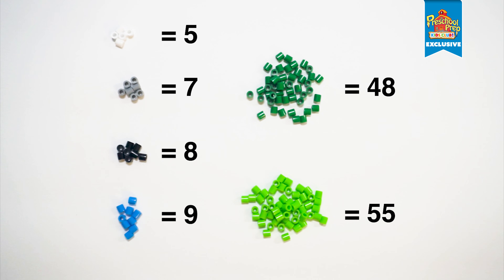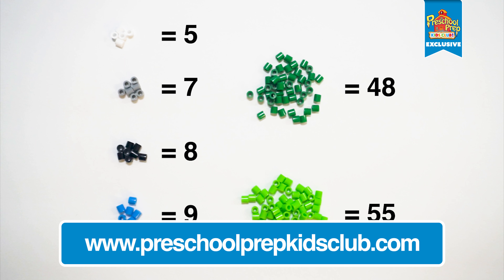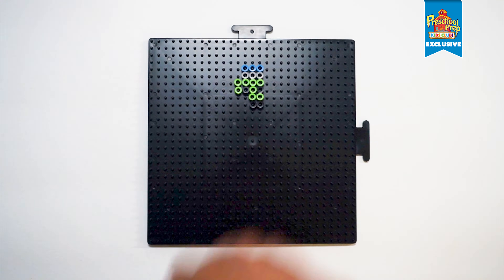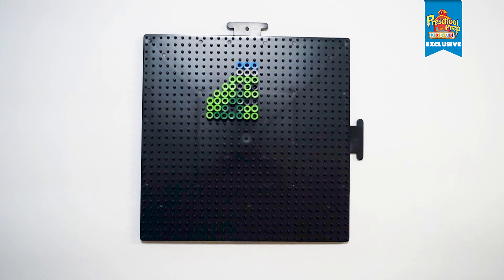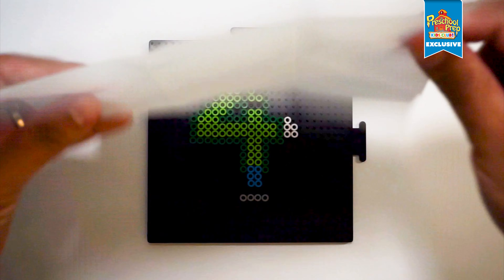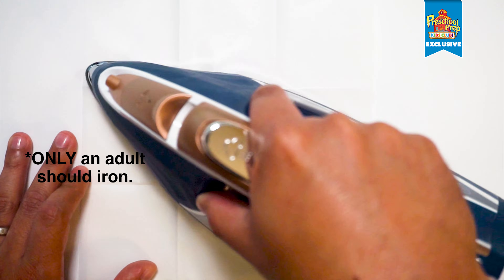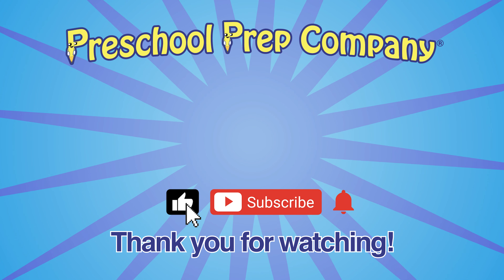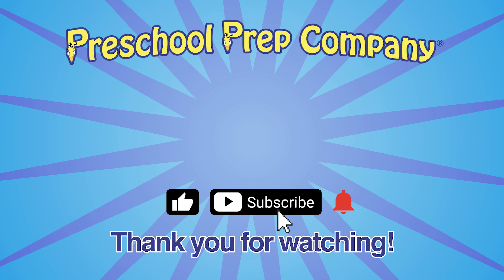Kids Club Bead Build | Meet the Numbers "4" | Preschool Prep Company